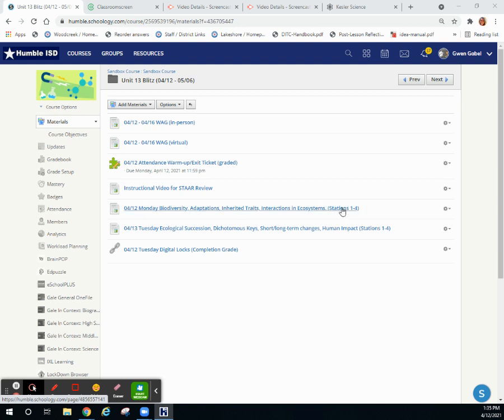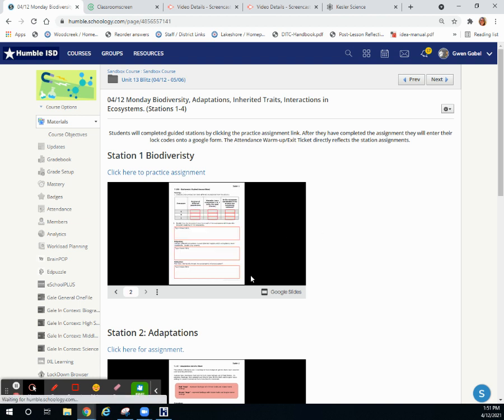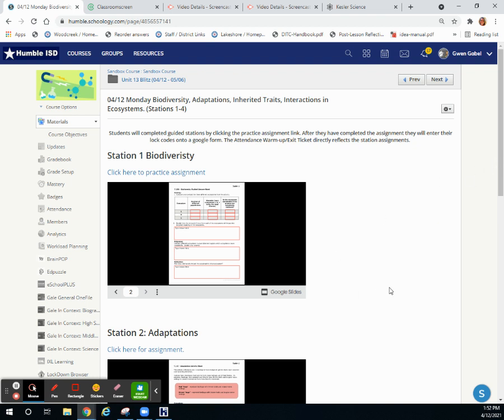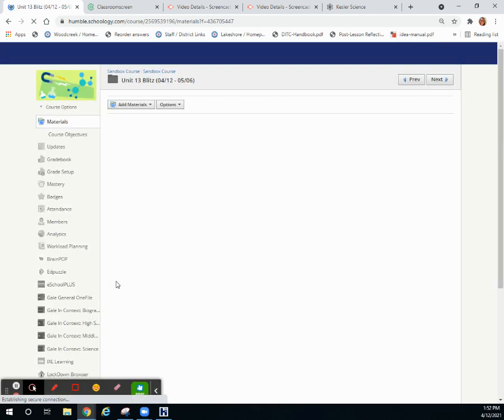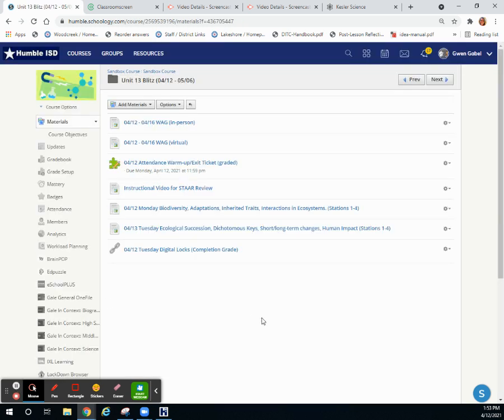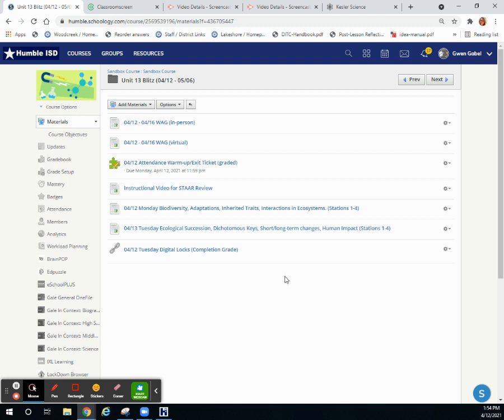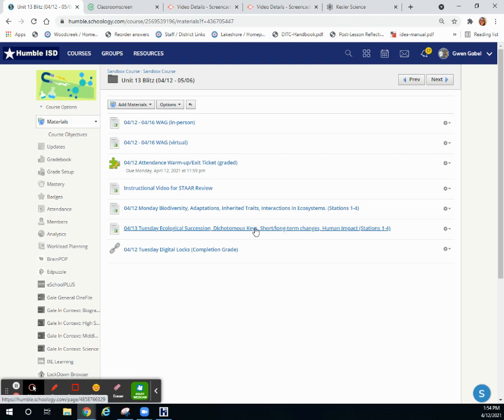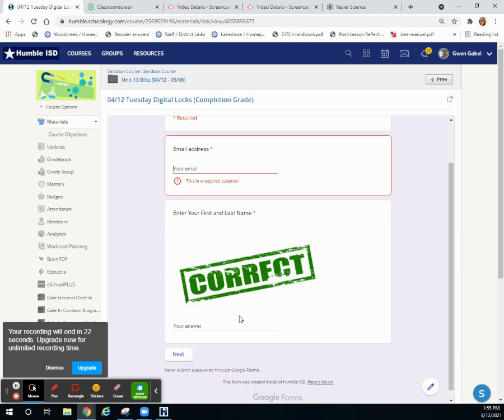Blitz Instructions for Virtual Stations.